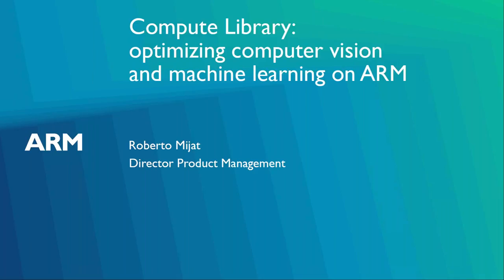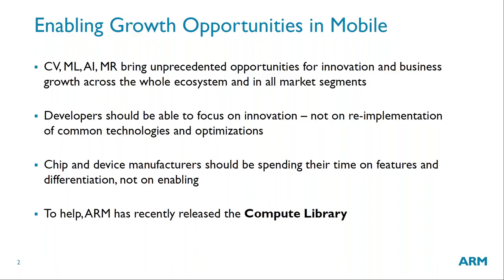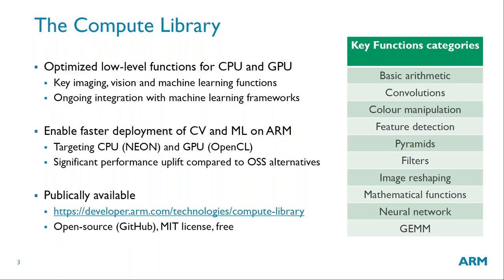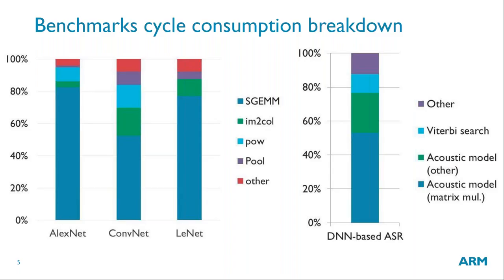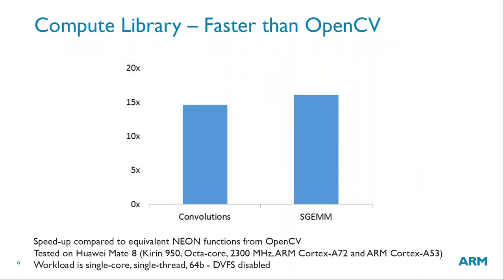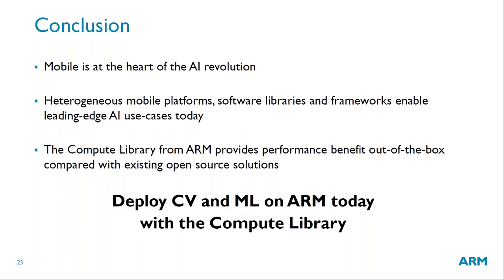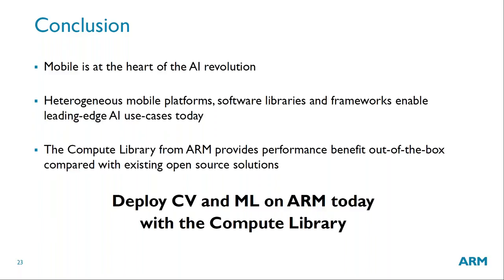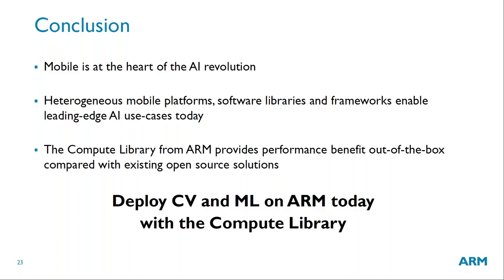Compute Library: optimizing computer vision and machine learning on ARM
Mobile compute platforms provide an exciting vehicle for the deployment of new computer vision and deep learning applications. This webinar elaborates on real industry use-cases where the adoption of optimized low-level primitives for ARM processors has enabled improved performance and optimal use of heterogeneous system resources.